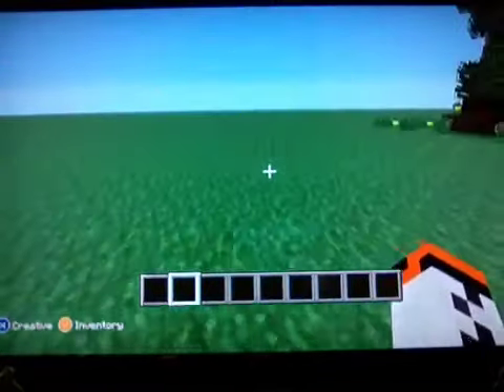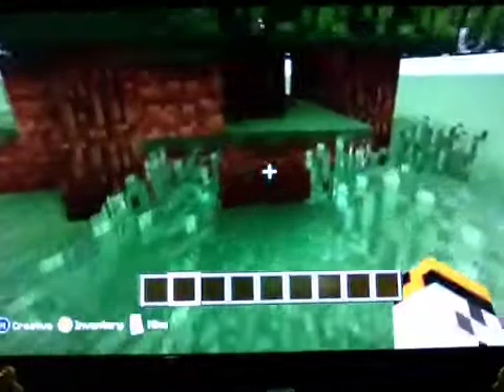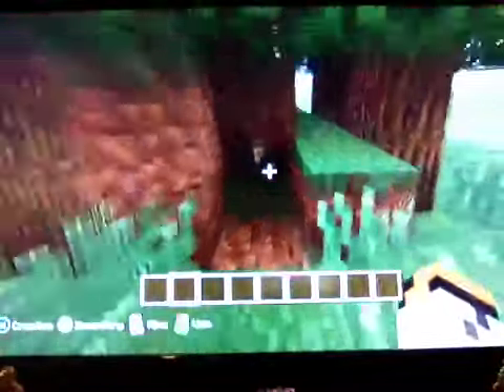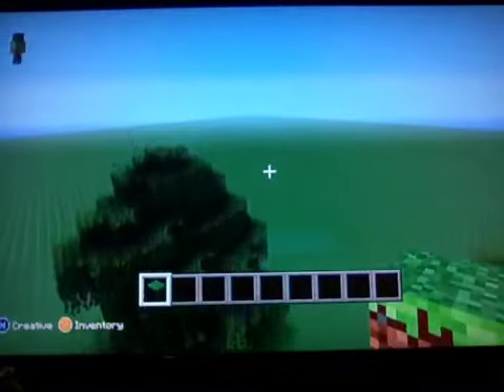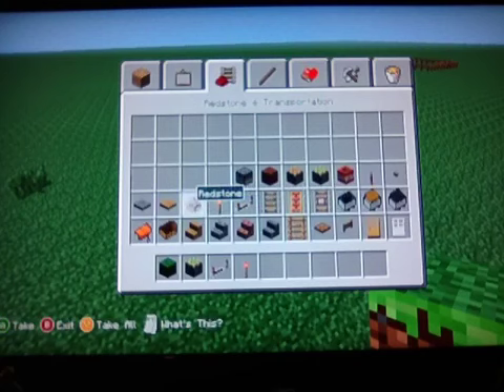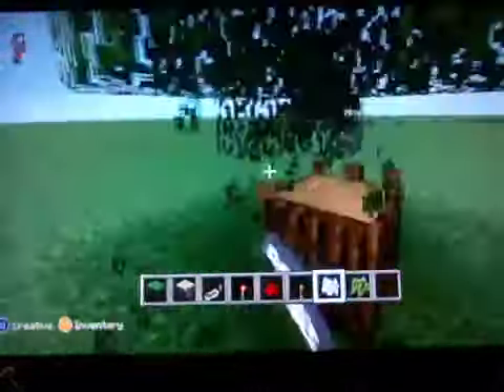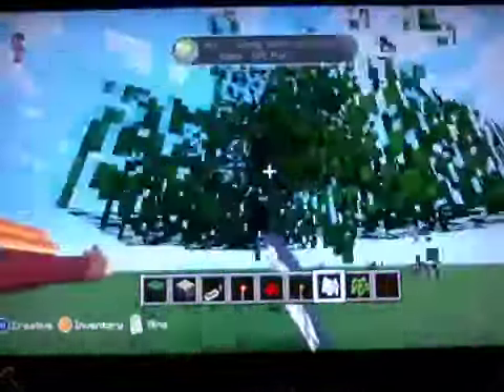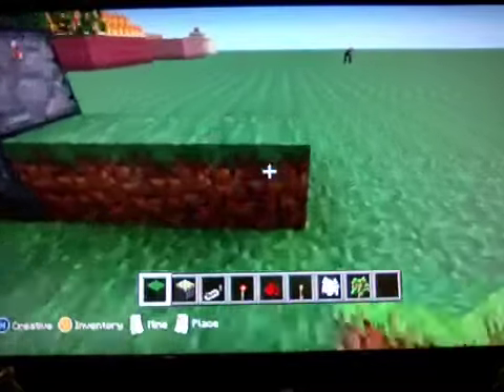Minecraft Tutorial secret tree base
Hey guys and girls today is the secret room woot no more trolling and stealing your good stuff. Sorry about my blocked nose have a head cold